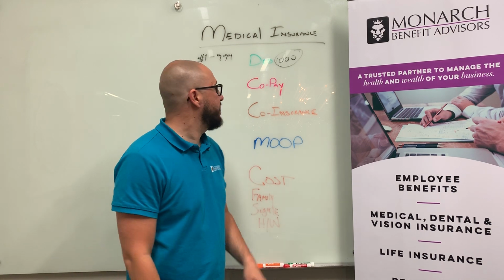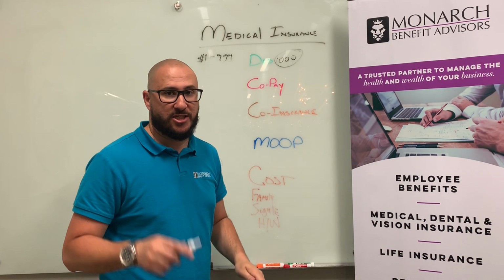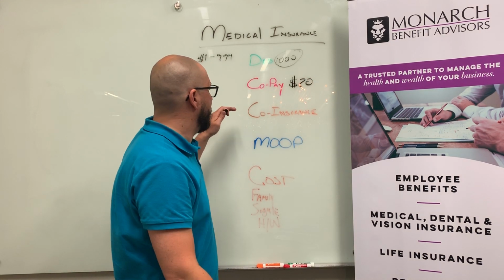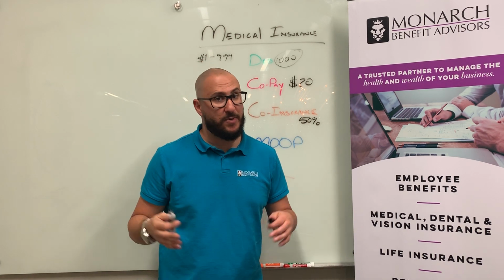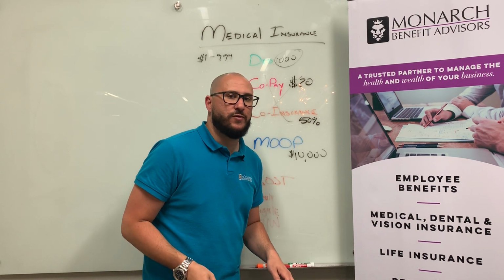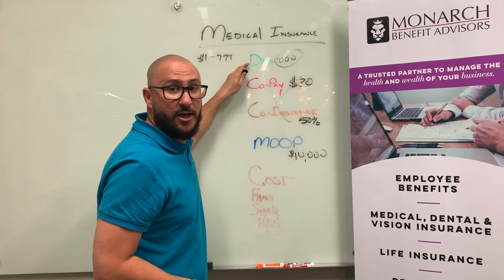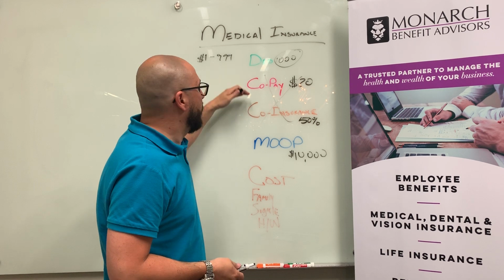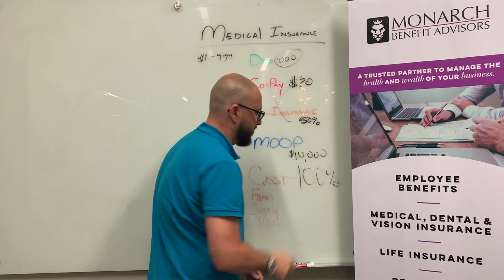Health Insurance and what the terms mean.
One thing we can ALL agree on is Health Insurance is confusing! Here's a few terms that can help you understand how the medical plan you have works.